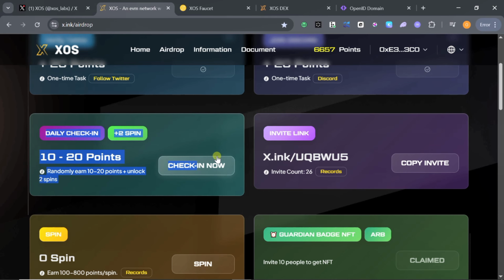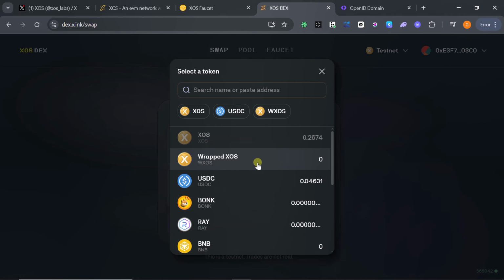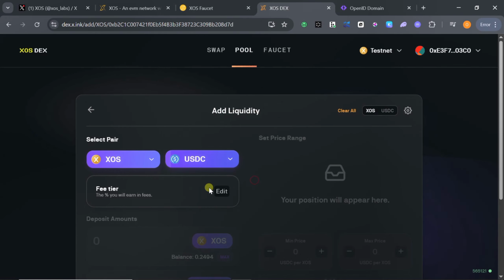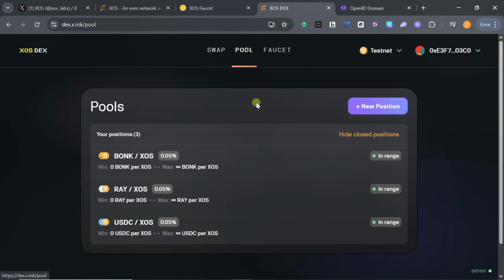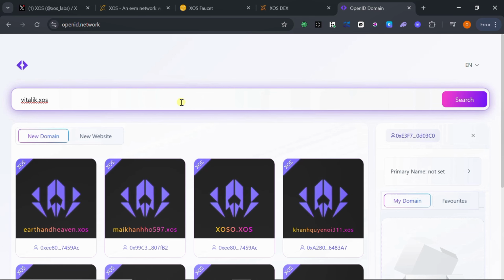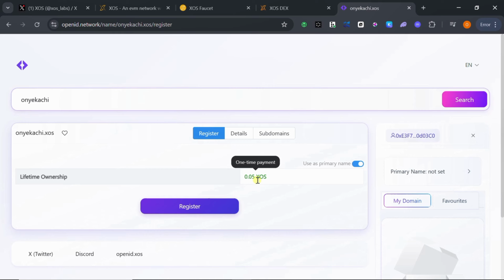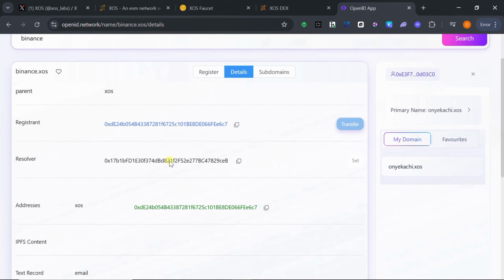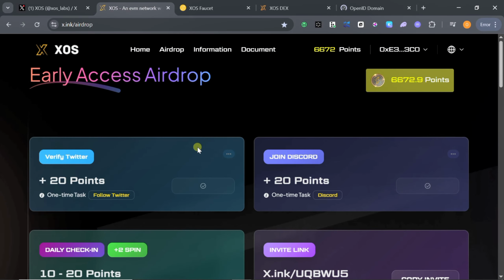XOS Testnet Airdrop: Do This Now To Qualify For XOS Airdrop Reward || Potential $2000+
XOS Testnet Early Access airdrop, Register using this website 👇
X.ink/6FV7O6

🎁RELATED KEYWORDS 🎁💰💰💰💰